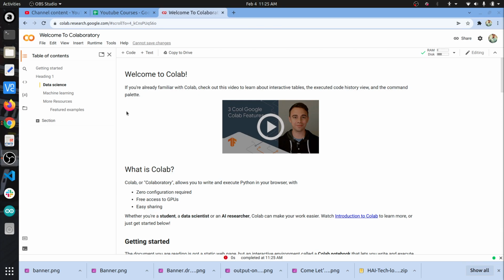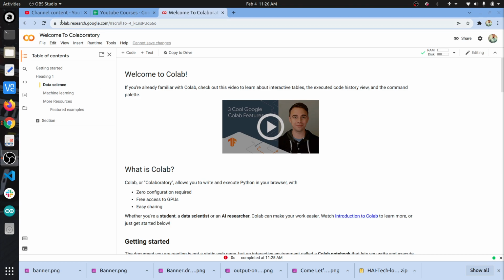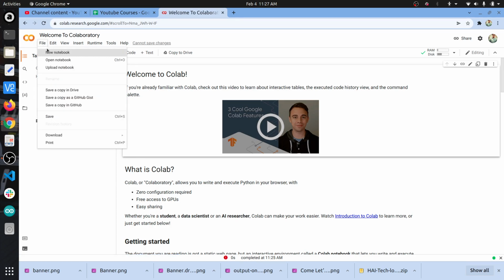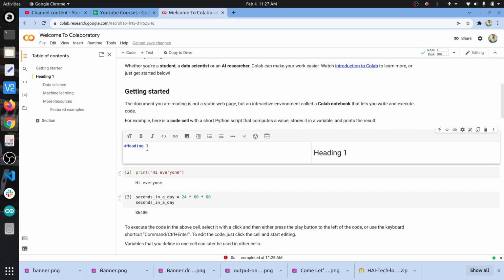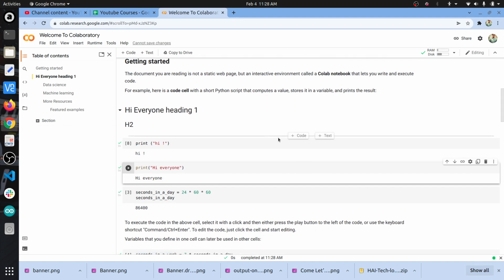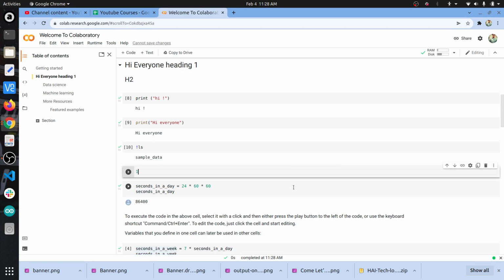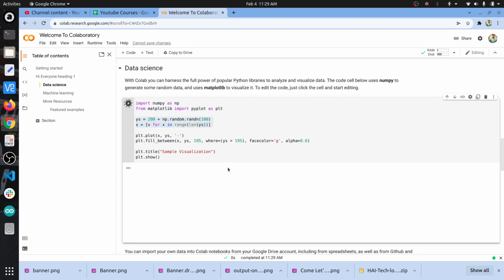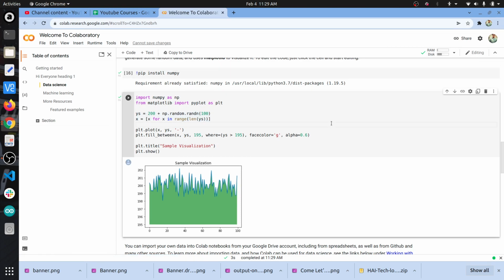Introduction to Google Colab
In this video. You will learn what is Google and its basic features.